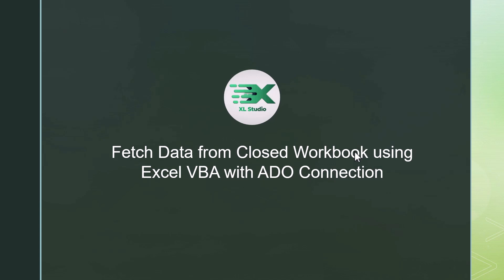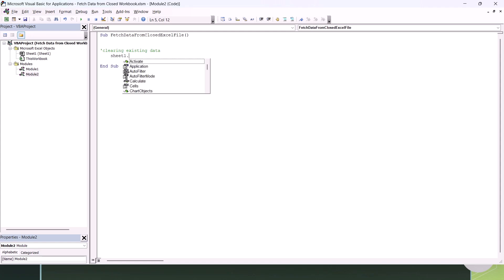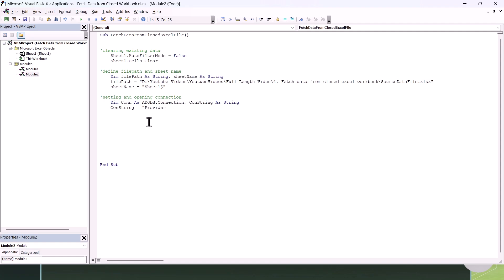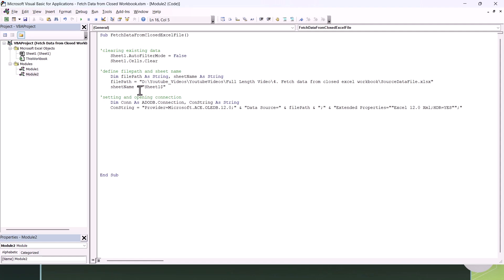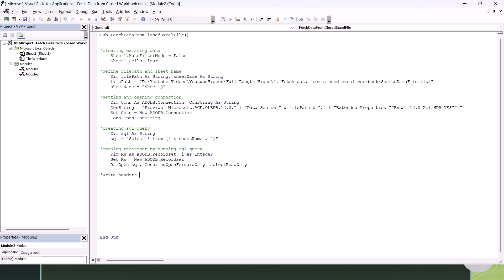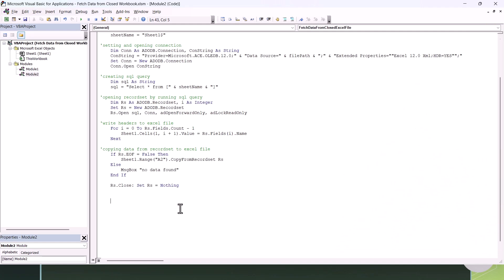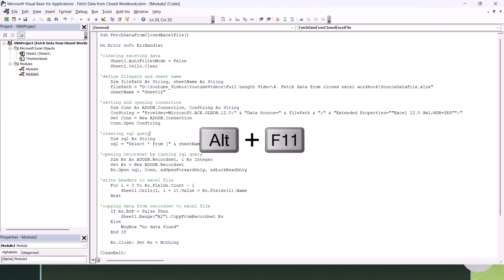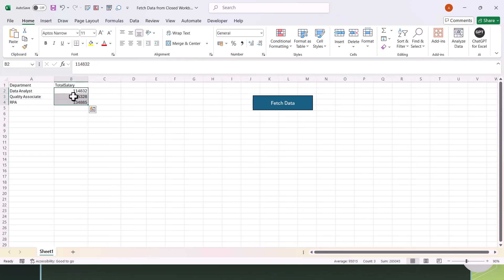Read Data from Excel without opening ! | Excel VBA + ADO Tutorial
Unlock the true power of Excel VBA! 🚀
Learn how to read data from a CLOSED Excel workbook using Excel VBA and ADO — without opening the file!
In this step-by-step tutorial, I'll show you how to connect to an external Excel file and import data efficiently using simple VBA code.

ConString = "Provider=Microsoft.ACE.OLEDB.12.0;" & "Data Source=" & filePath & ";" & "Extended Properties=""Excel 12.0 Xml;HDR=YES"";"

✅ What you will learn:
- Setting up an ADO connection in VBA
- Writing SQL queries for Excel data
- Best practices for reading from closed workbooks
- Tips for troubleshooting connection errors

If you're passionate about Excel, VBA, or automation, this is a game-changing skill you need to learn.